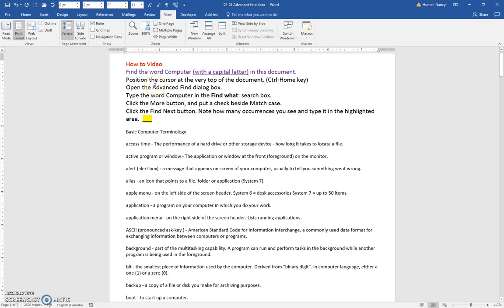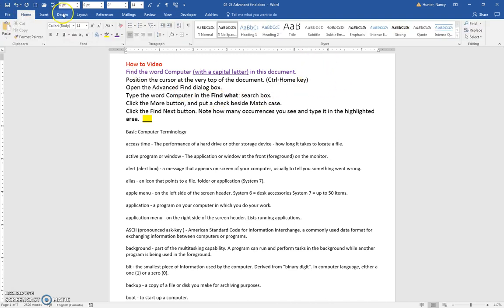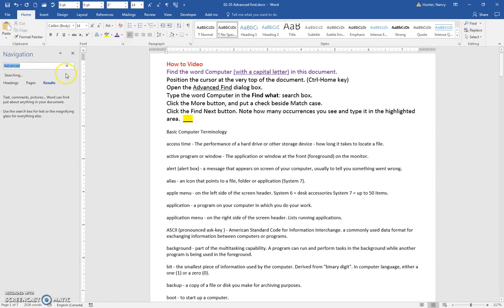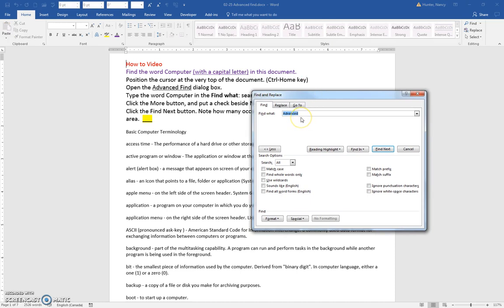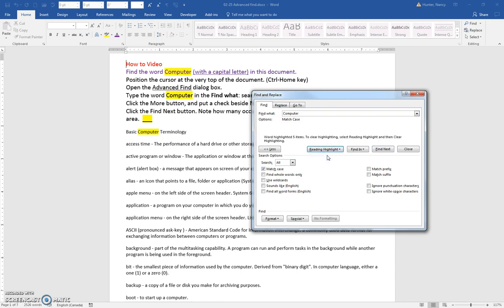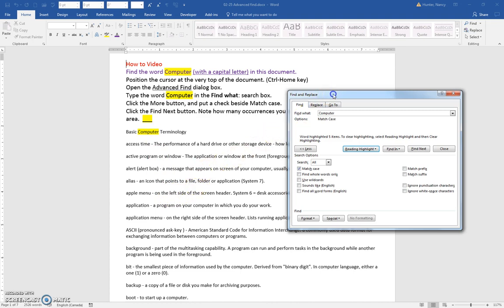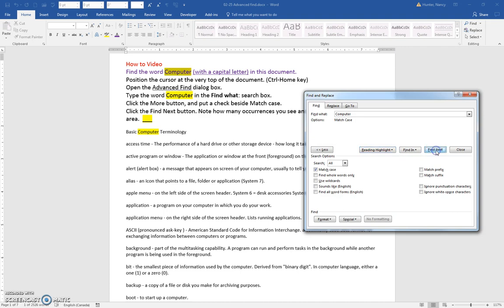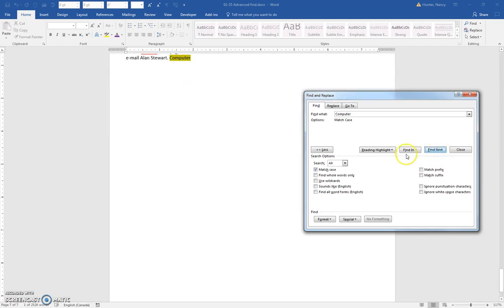02 25 Advanced find